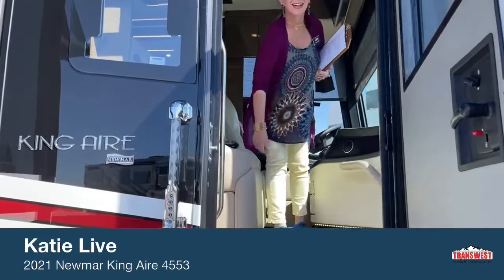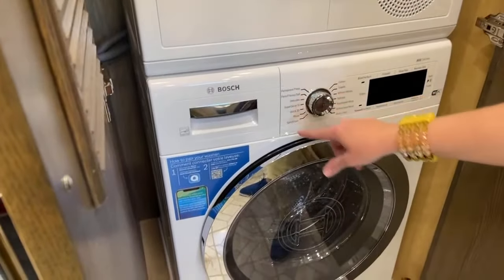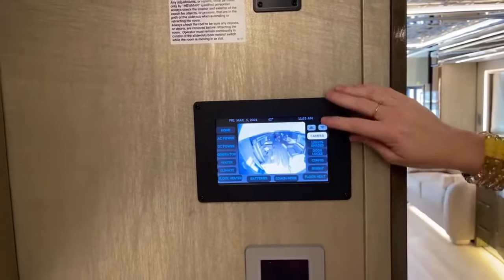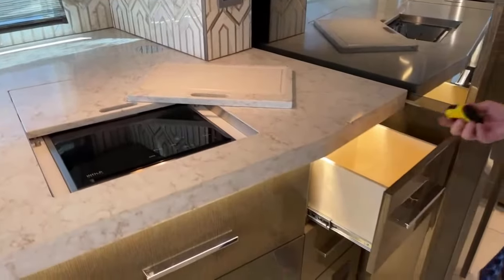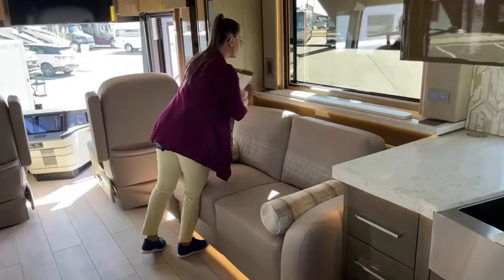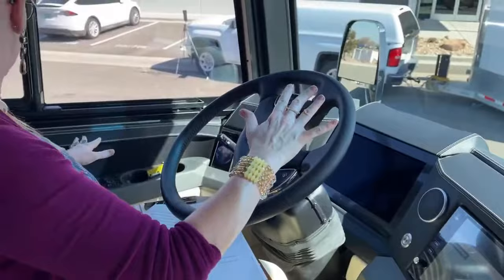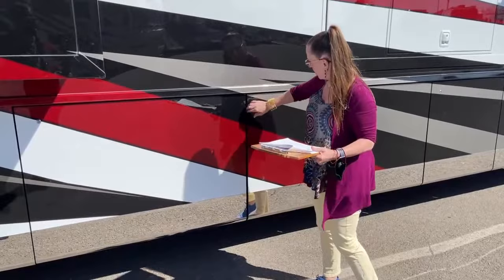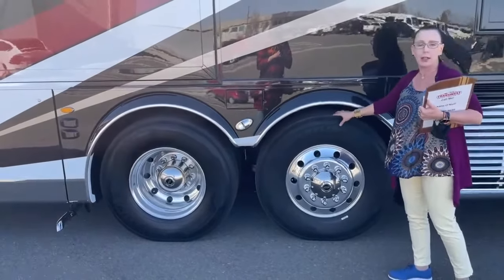2021 Newmar King Aire 4553 Live Walkthrough Tour at Transwest Truck Trailer RV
rvsinsideout - Katie O'Neill shows off a 2021 Newmar King Aire 4553 with a live Walkthrough Tour at Transwest Truck Trailer RV